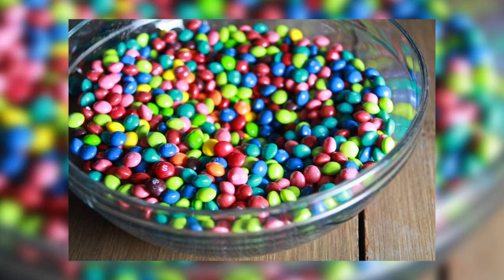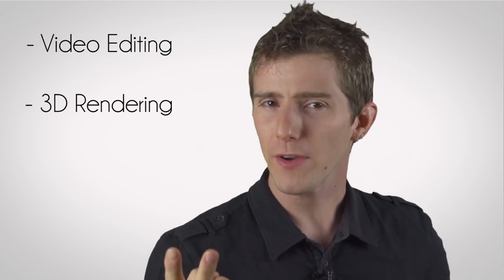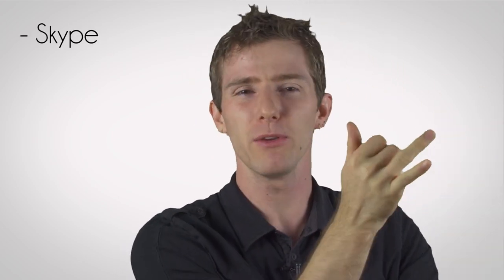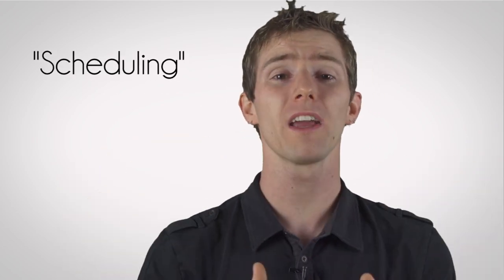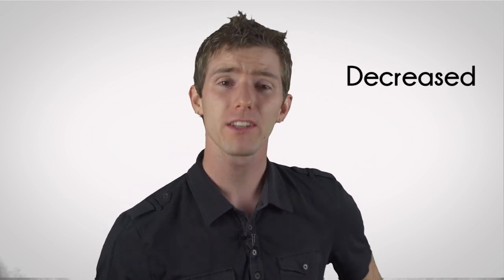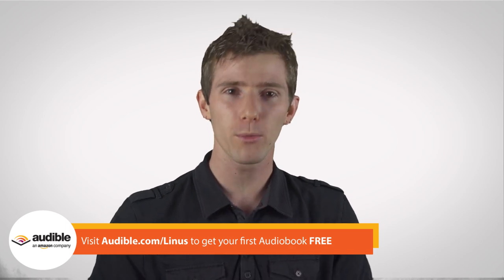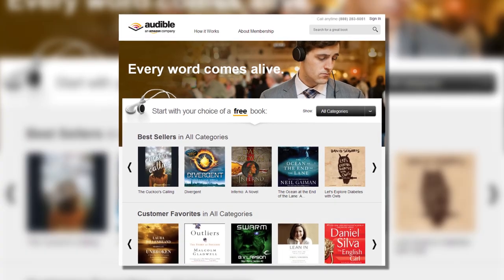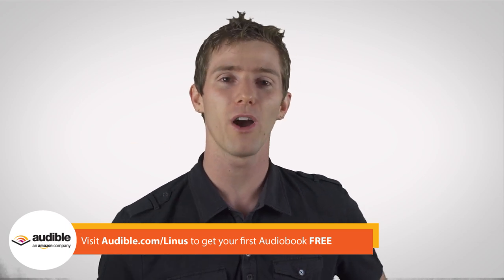What is Hyper Threading Technology as Fast As Possible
Intel's Hyper-Threading Technology allows their processors to intelligently schedule the tasks that are performed by a single core to make data processing more efficient. Watch the video to learn more of course ;)